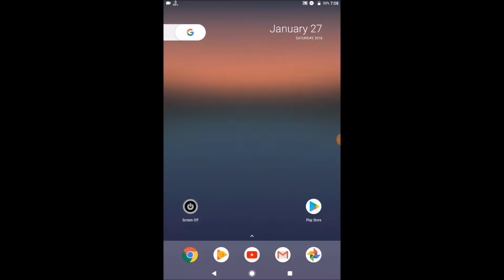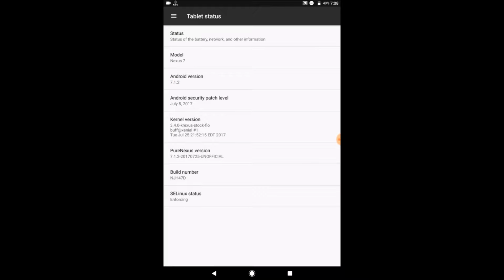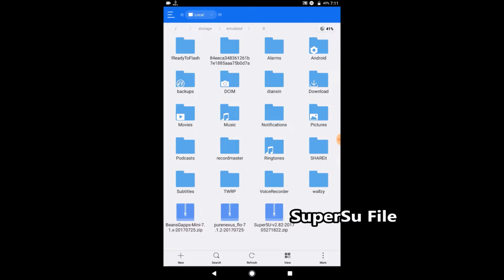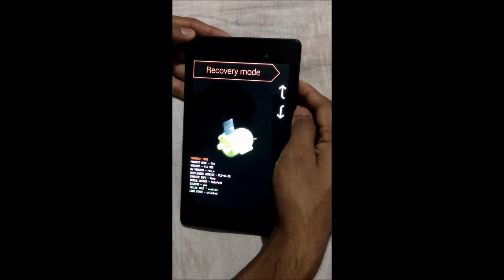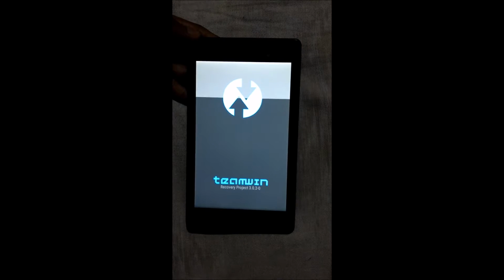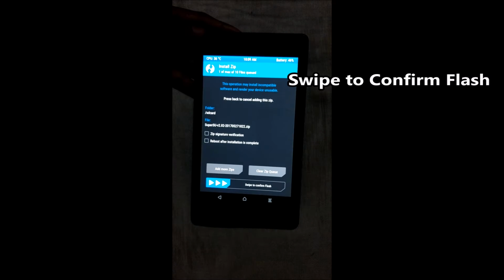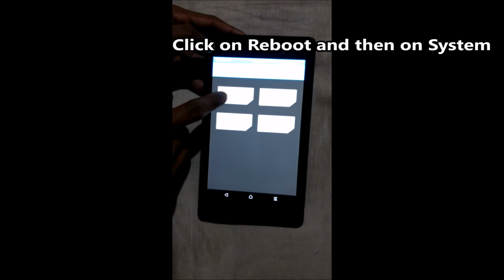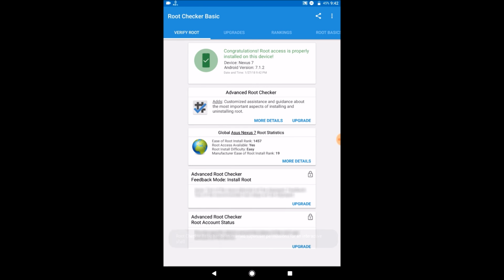How to Root your Android Device with Easy Steps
Hello Everyone,
In this video, I'll tell you how to Root your Android Device.
First make sure that you have unlocked your Bootloader and you have Custom Recovery Installed on your Device.
If you are good with the above conditions then follow the steps mentioned in the video.